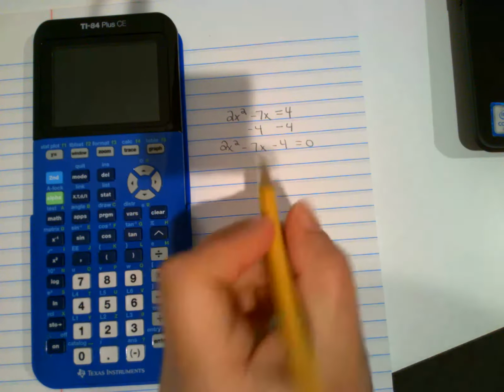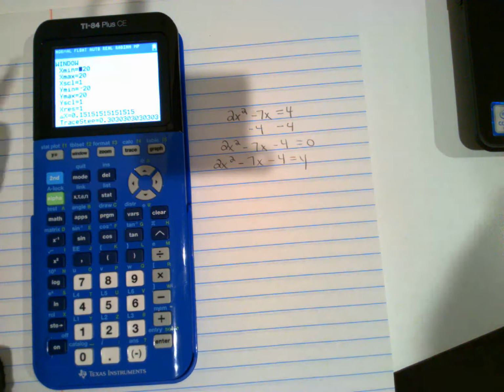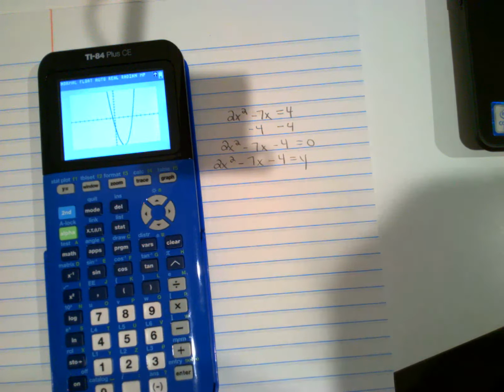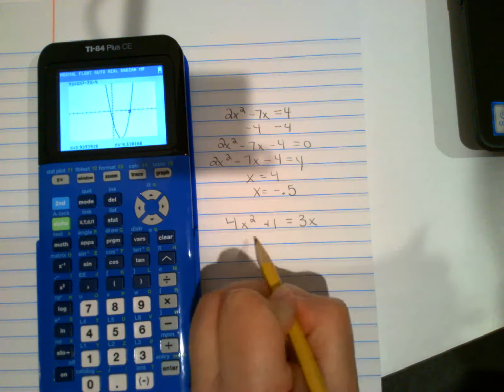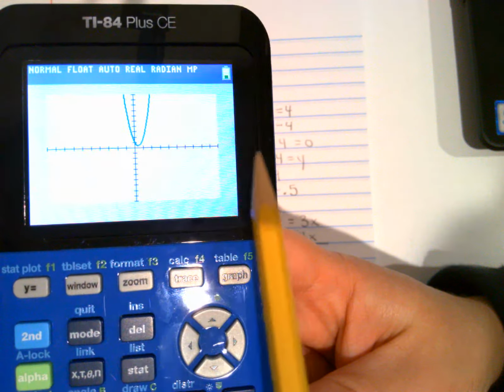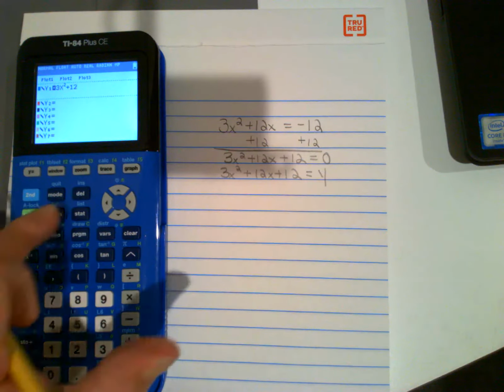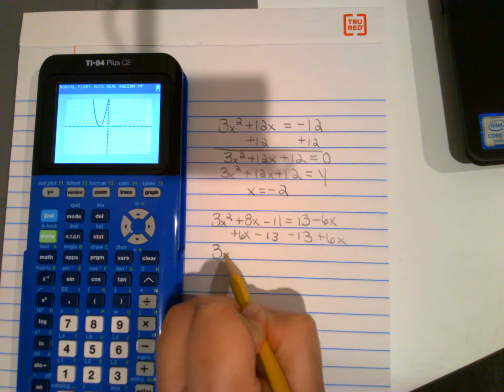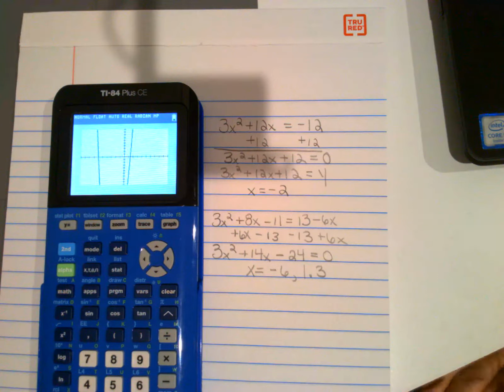Math 025 Module 2 Part 2 Graphing Calculator Video